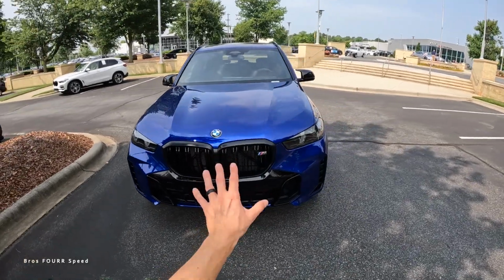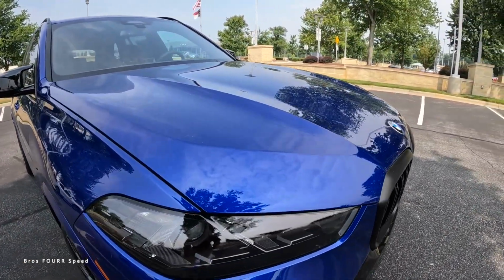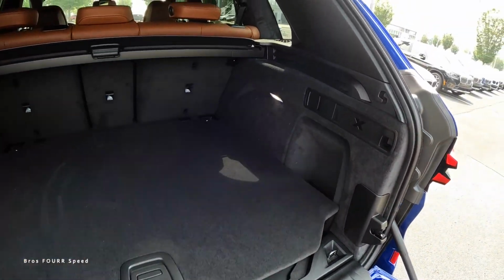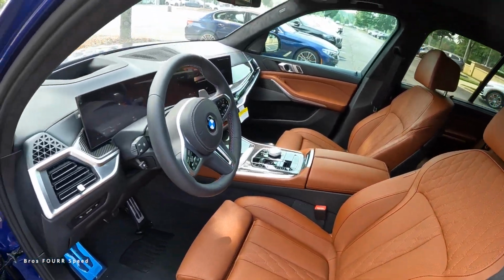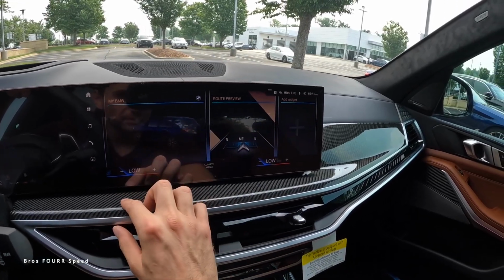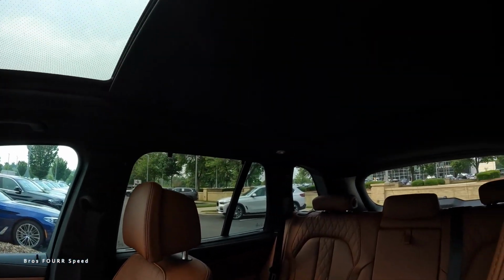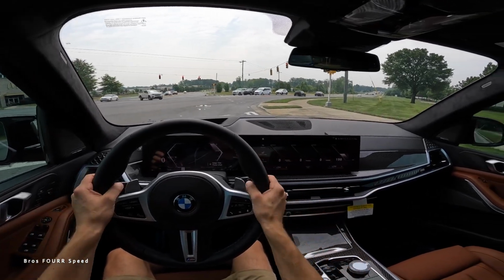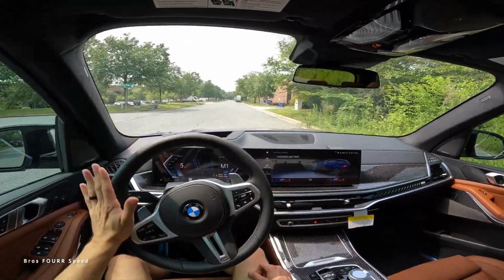2024 BMW X5 M60i | Point Of View Start Up, Walkaround, Test Drive and Review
👋 Take a look at the new 2024 BMW X5 M60i SUV! This is a twin turbocharged V8 performance SUV! The new refreshed 2024 BMW X5 has a much sleeker front bumper with stylish new headlights. I love the blacked out accents all around this X5 M60i with the grille and trim pieces. The Marina Bay Blue metallic paint looked so nice on this 2024 BMW X5 M60i and contrasted perfect with the Tartofu Marino leather interior. I really liked the M 22in wheels in black and silver and the red brake calipers popped! Overall the exterior design of the all new 2024 BMW X5 M60i looks amazing! Great proportions and a muscular look. The interior of the 2024 BMW X5 M60i has the massive 23in screen for the gauge cluster and infotainment screen. It was very well integrated into the dash and really looks great. It takes a bit of getting used to all the technology, but overall it's easy to use and looks modern. The new gear selector on the 2024 X5 M60i is very small and looks much better then previous years since it's out of the way. The carbon fiber accents for this spec X5 M60i finished off the interior for a sporty look and that alcantara headliner was the icing on the cake! Driving the 2024 BMW X5 M60i is always a nice drive! Super comfortable in Eco mode with the mild hybrid system giving you a bit of power. But then in sport mode the twin turbo V8 wakes up and packs a punch! The xDrive all wheel drive and 8 speed transmission deliver power very well and the M60i is the perfect blend of a comfortable luxury SUV but also a pretty serious performance SUV. For $102,000 the 2024 BMW X5 M60i is a very cool option pushing 523 HP and 553 TQ and even has towing at 7,200 pounds and 0-60 time of 3.9 seconds! This spec 2024 BMW X5 M60i had the M Sport package and Executive package! In this video, we take a look at the all-new 2024 BMW X5 M60i. Starting up, checking out the exterior, and driving it around town! We also give our review of the X5 M60i. If you're looking for a powerful and luxurious SUV, then you need to check out the new 2024 BMW X5 M60i! This car is perfect for anyone who values performance and luxury. Plus, our walkaround video will give you a closer look at all the features and exterior details of this amazing car. Don't miss out on this chance to test drive this amazing SUV!

Our Equipment:
- 64GB SD Card
2024 BMW X5 M60i | Point Of View Start Up, Walkaround, Test Drive and Review